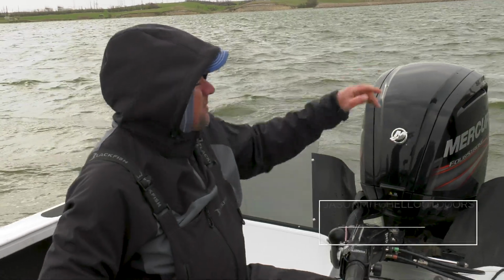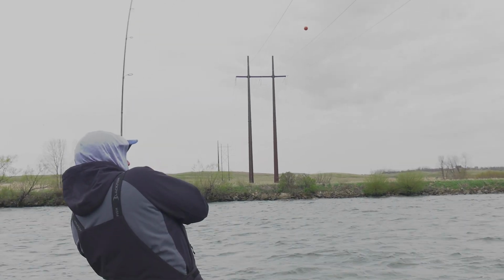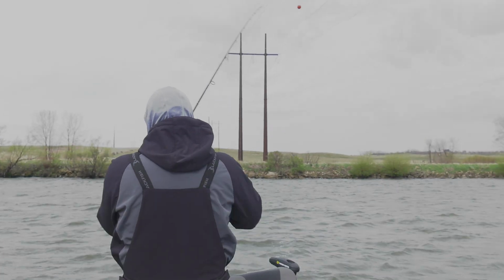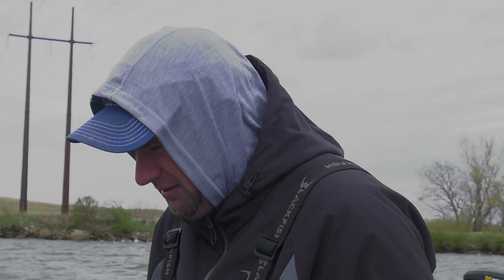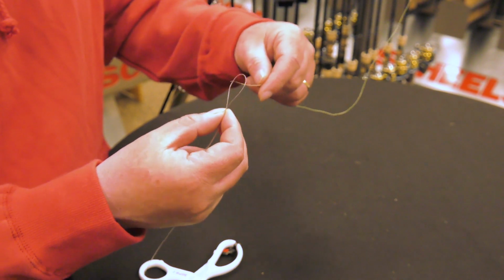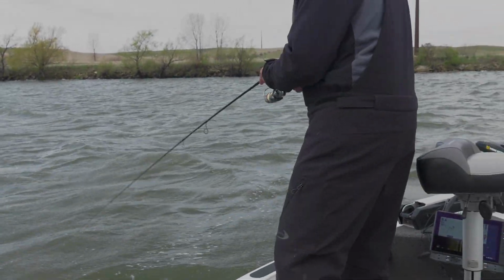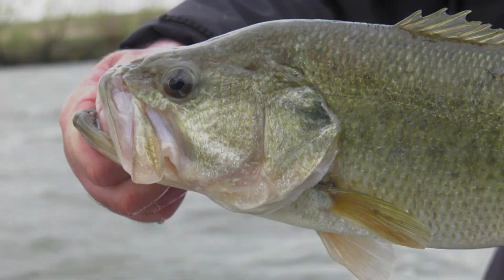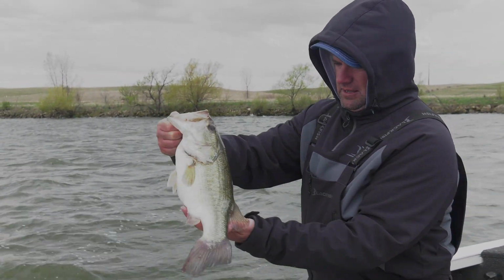Insane Winter Bass Fishing- Nelson Lake Warm Water Discharge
Do you want to catch more bass this winter/ early spring?  Try bass fishing a warm water discharge lake.  Bass fishing on a warm water discharge lake in western North Dakota.  Nelson Lake remains ice free all winter.  Awesome bass fishing for numbers of quality largemouth bass.

Jason Mitchell explores this lake in early May and finds great numbers of fish relating close to the warm water discharge off the edges of rock piles.  Classic Ned Rig fishing with Northland Fishing Tackle Limber Leech fished with 12 lb Berkley Nanofil and medium fast Spinning Rod.

Nelson Lake is considered one of North Dakota’s best largemouth bass fisheries.  This lake is also home to the state record largemouth bass.  There are warm water discharges scattered across the Country that offers some tremendous bass fishing opportunities throughout the year.